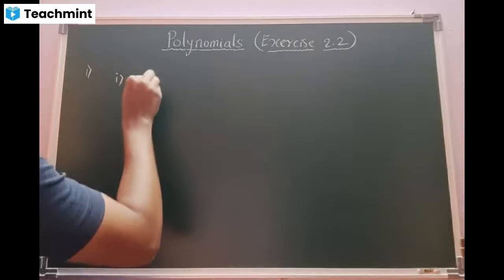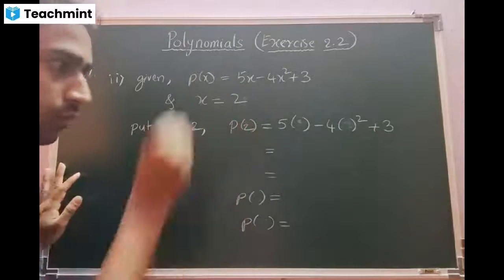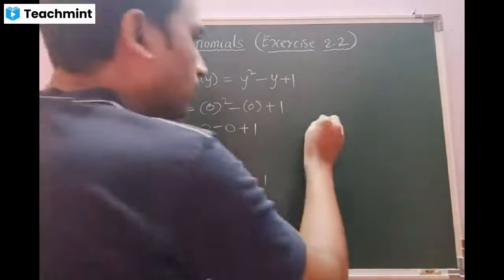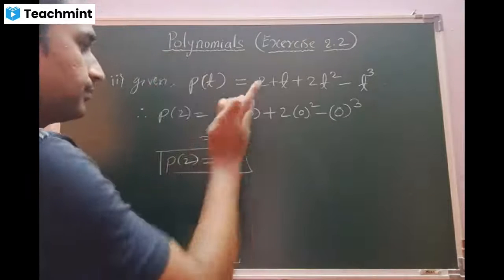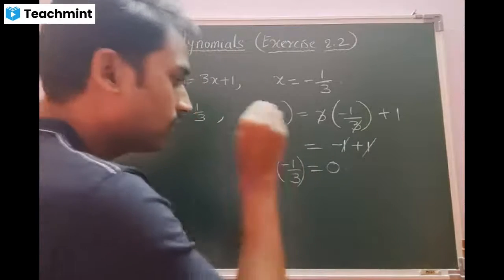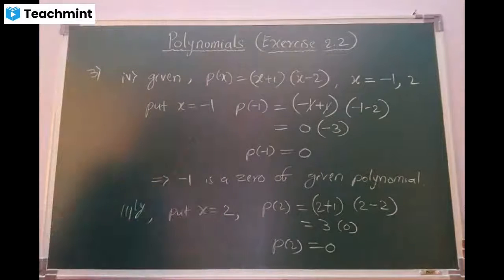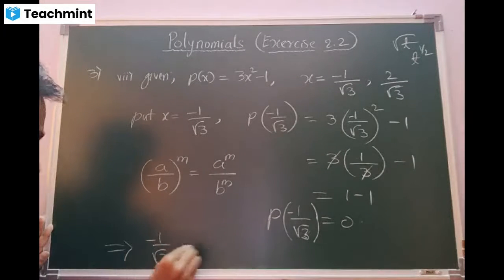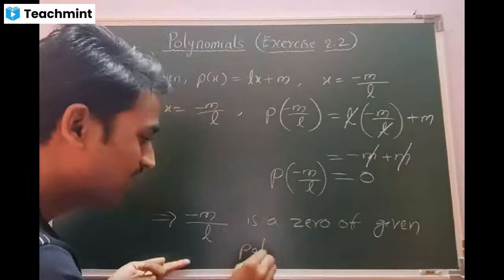Part 5(a) ; Solutions for the problems from Exercise 2.2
Problems based on zeroes of polynomials.